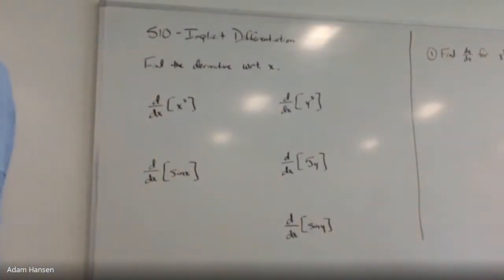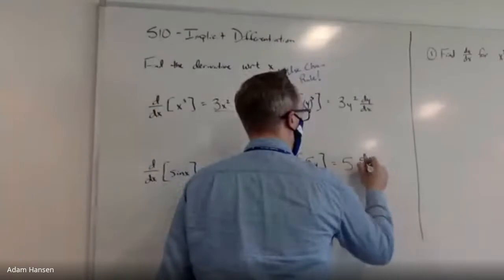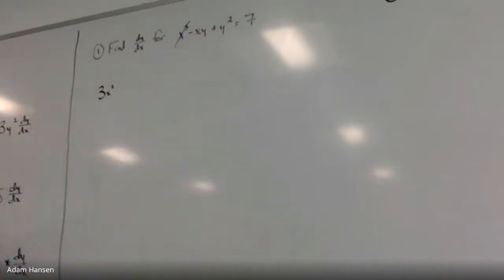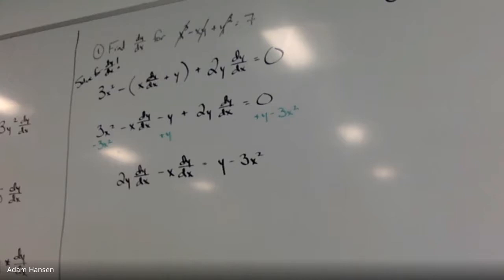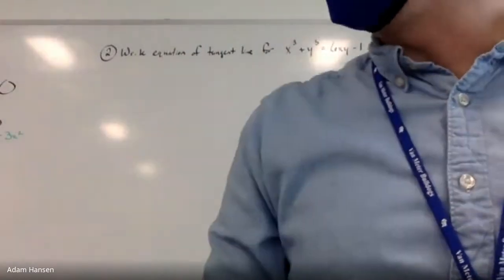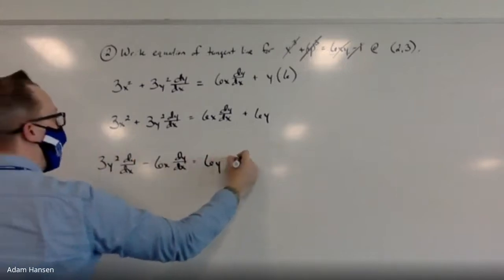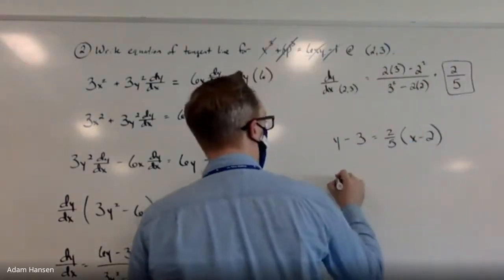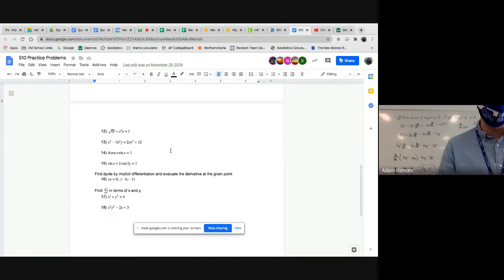S10 - Implicit Differentiation